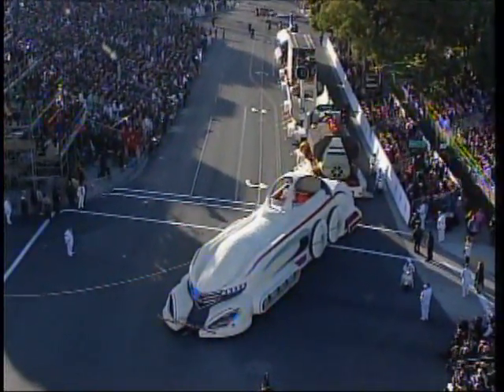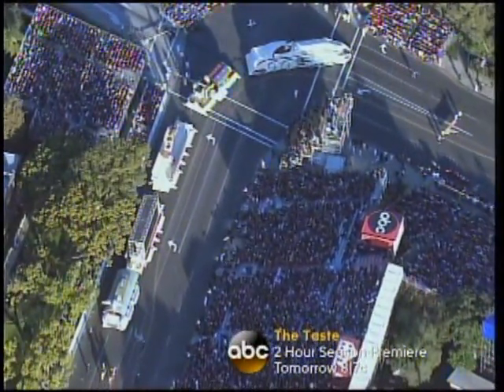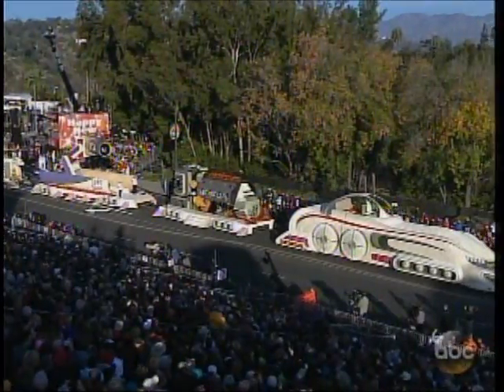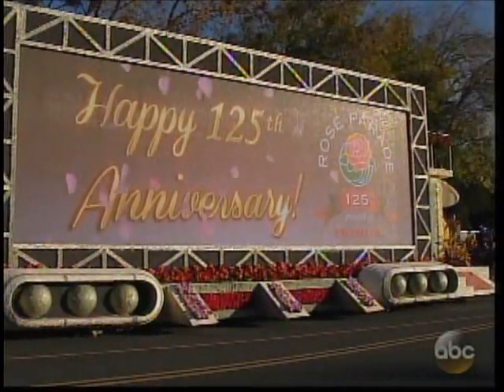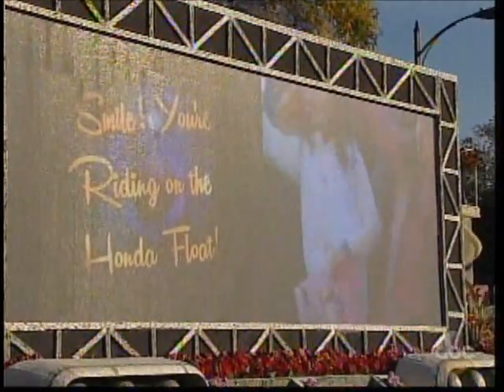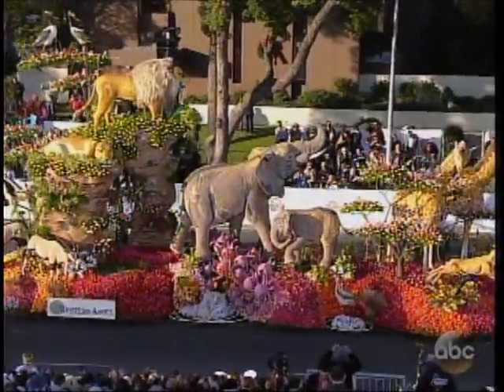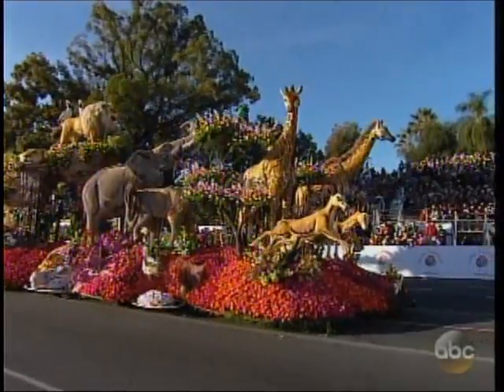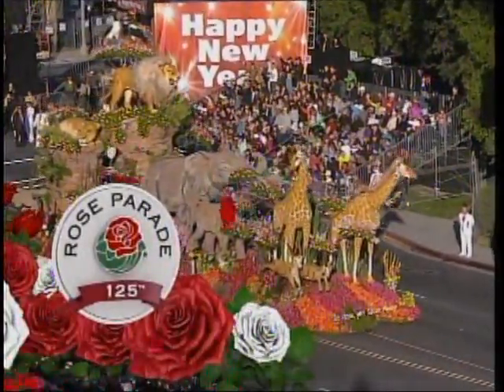The 2014 Rose Parade 1